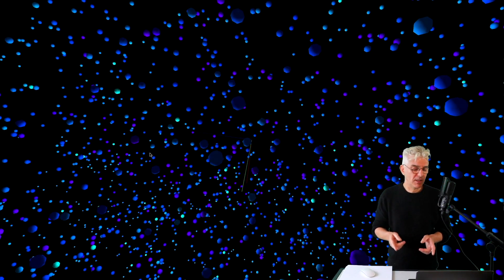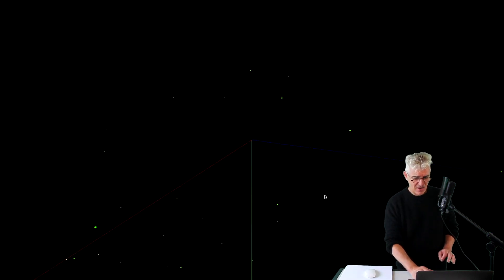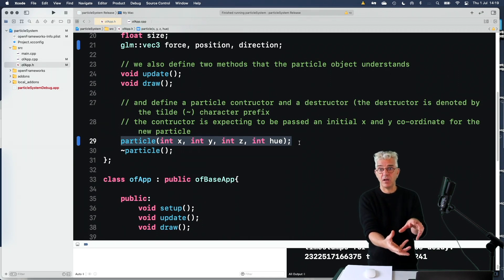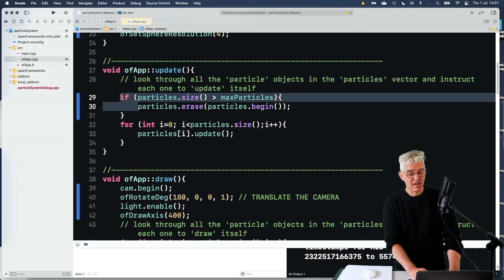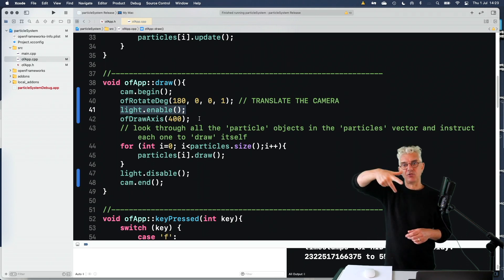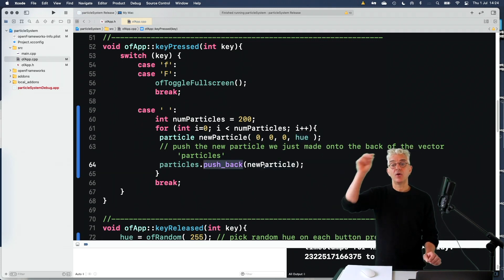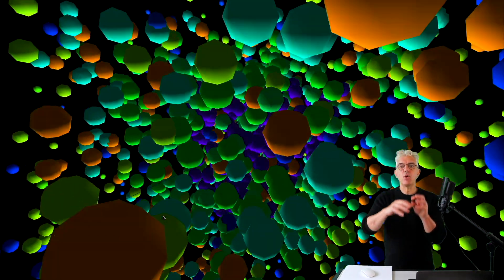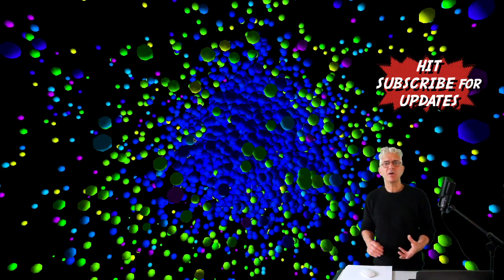make 3D particle fireworks! - tutorial: openFrameworks superBasics e22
openFrameworks C++ creative coding superBasics tutorials. In this video I modify our 2D particle system into a 3D particle system simulating the idea of fireworks exploding. Building on our 'particle' class we made in a previous video and deploying thousands of them on the screen. This 3D particle system uses color, hue, size and position to make particles interactively and moves the forces and direction into three dimensions.